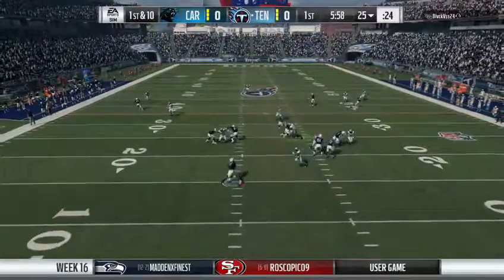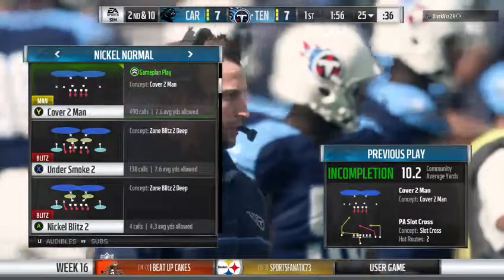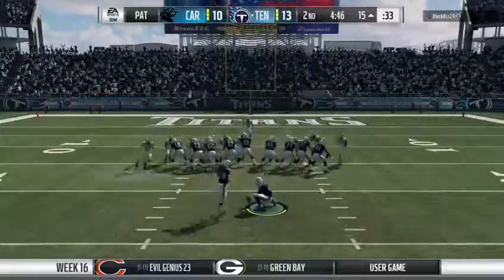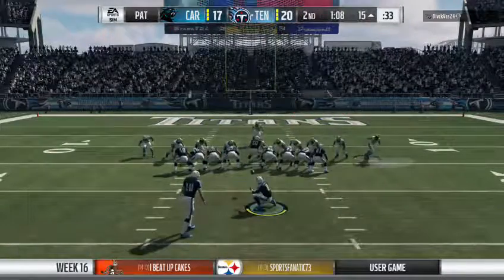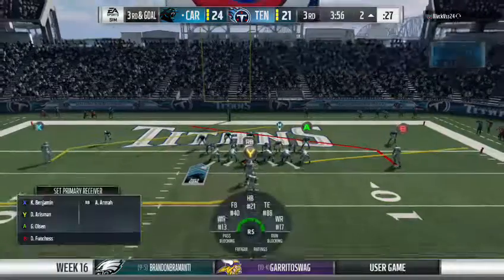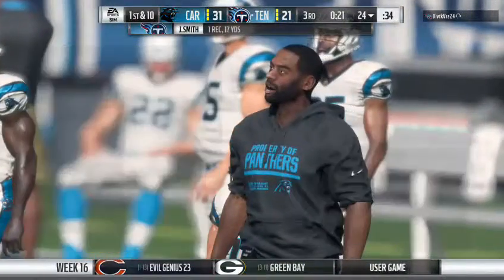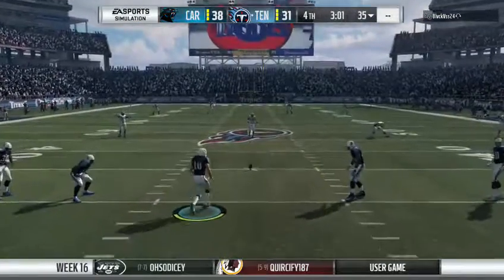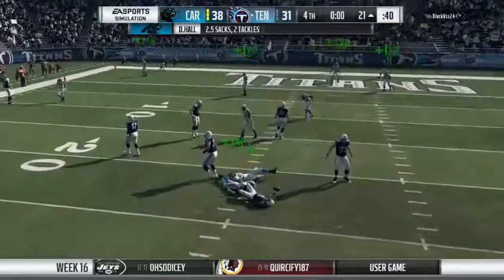LjDubZero CFM-Renegade Season 3 Week 16